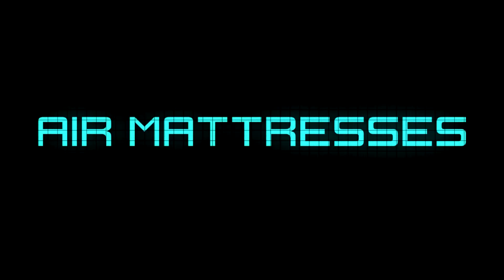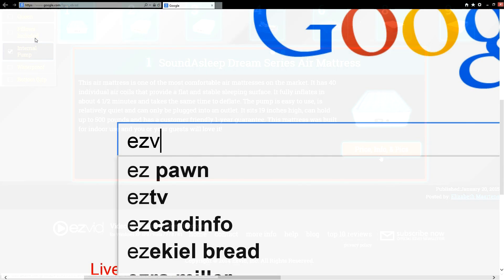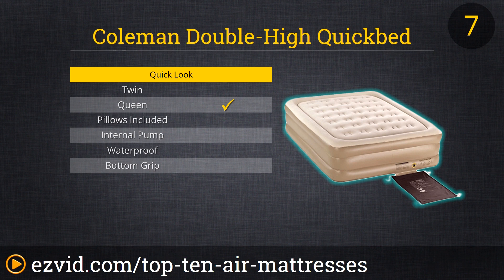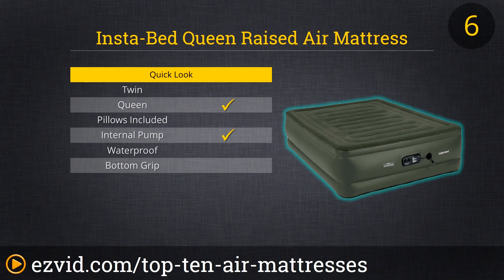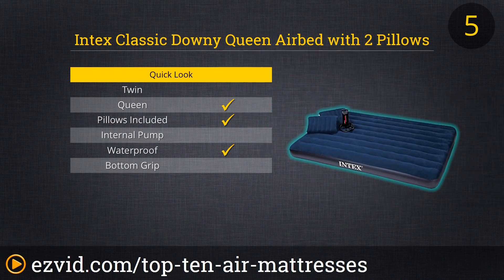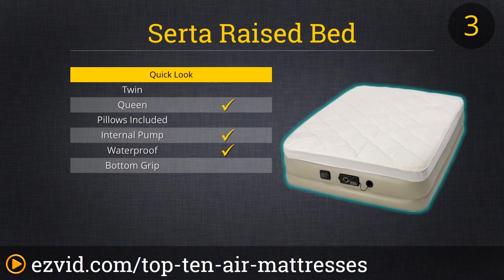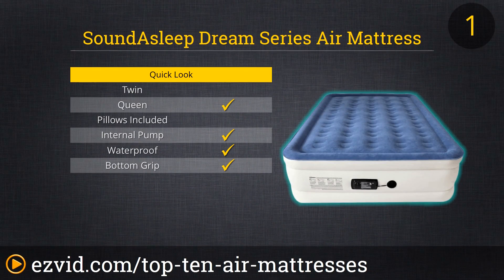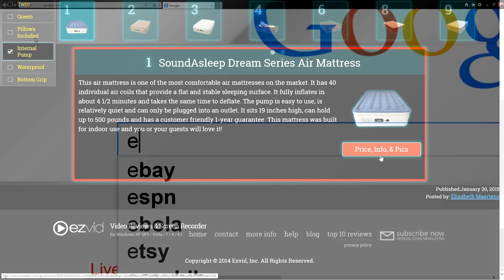Top 10 Air Mattresses 2015 | Compare The Best Air Mattresses